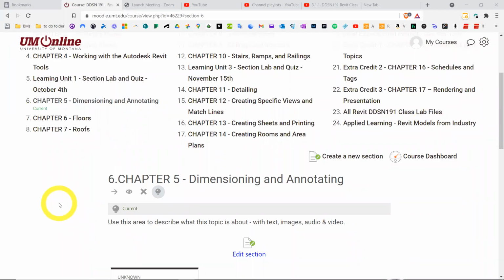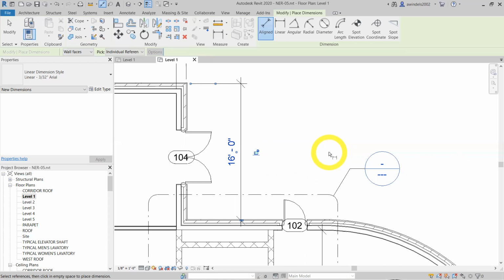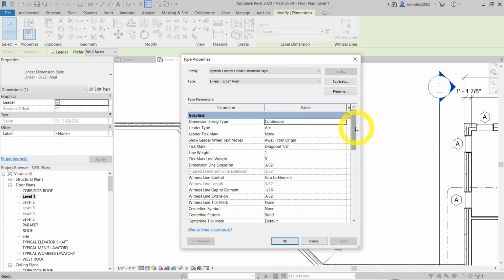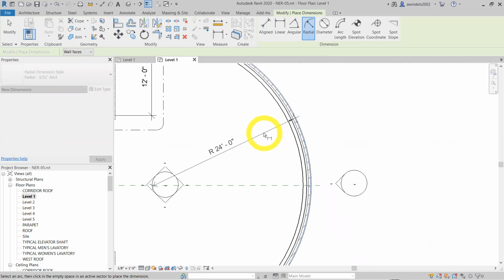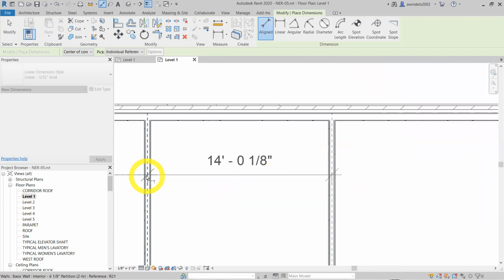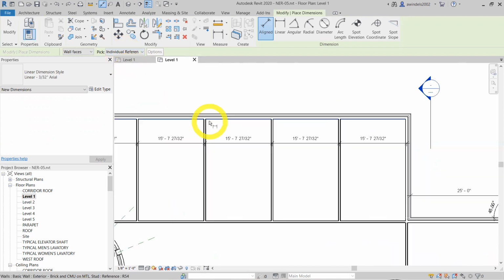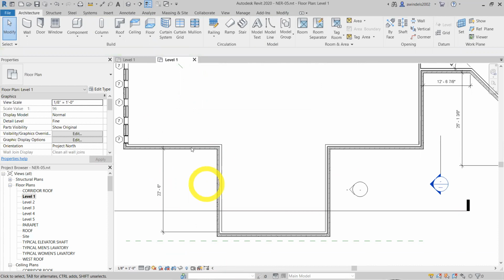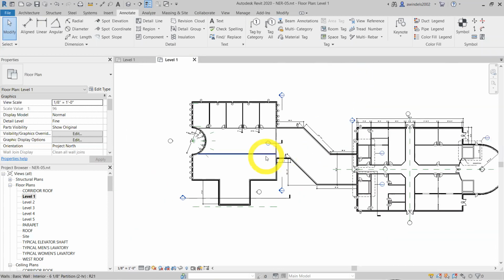Revit 2020 Learning - Ch.5 - Dimensioning & Annotating - (pg.223-266) UMT DDSN166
Revit 2020 Learning - Ch.5 - Dimensioning & Annotating - Instructor: Aaron Windels - (pg.223-266) UMT DDSN166